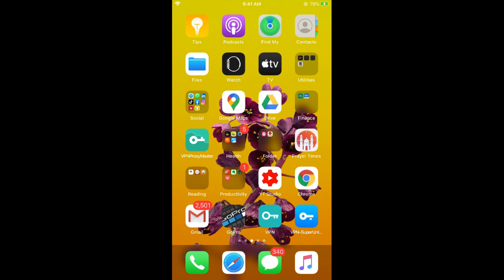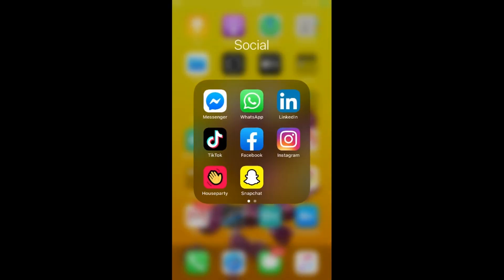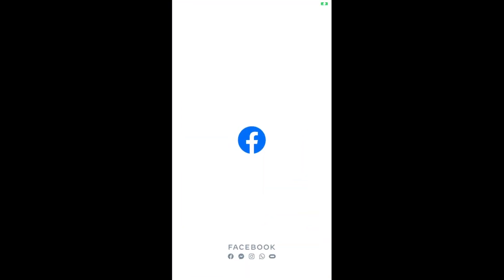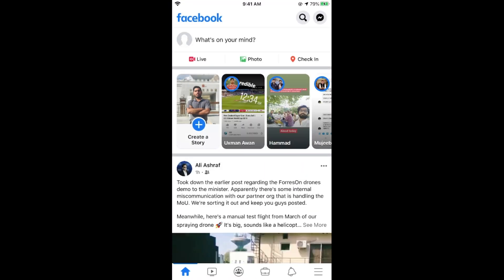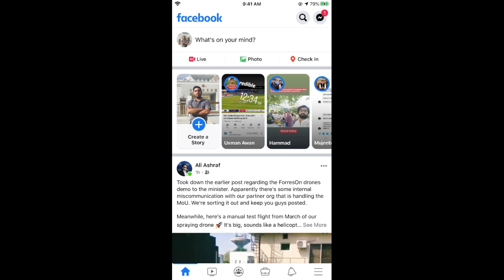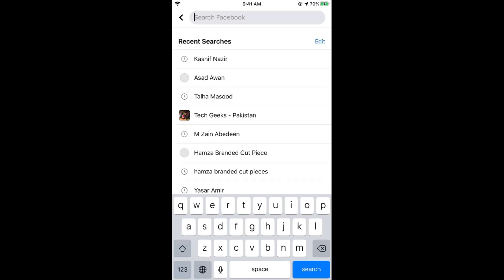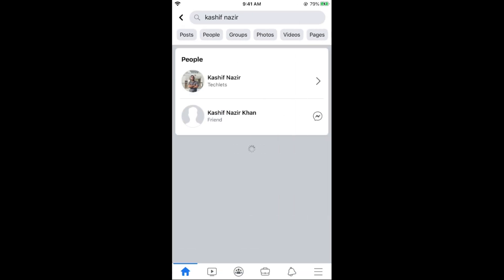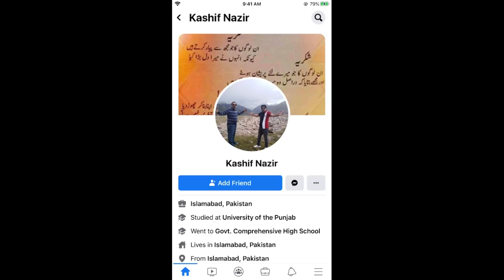How to Send Friend Request on Facebook (2020)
Learn How to Send Friend Request on Facebook (2020) Android and iPhone